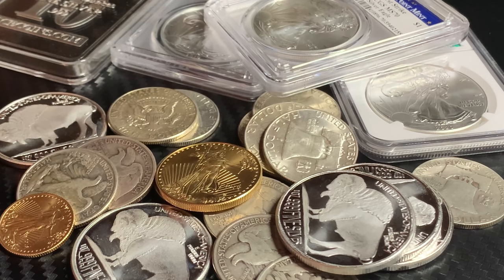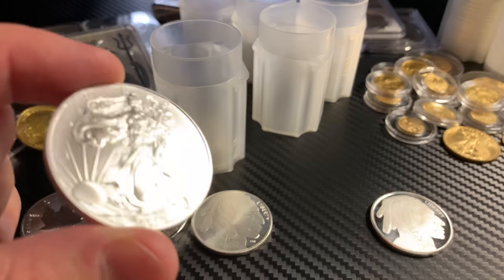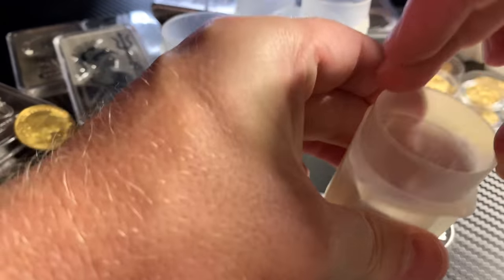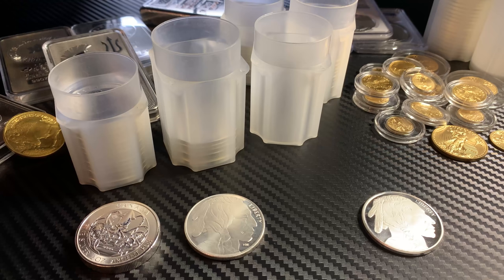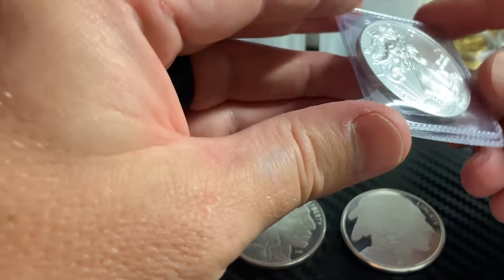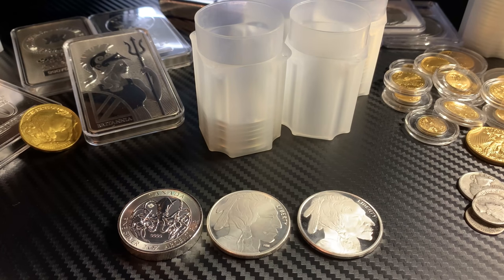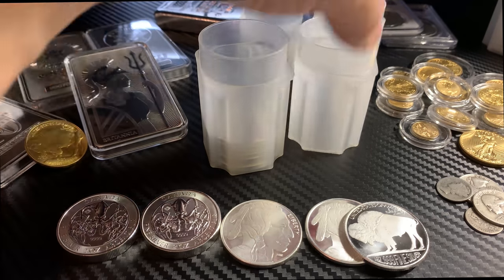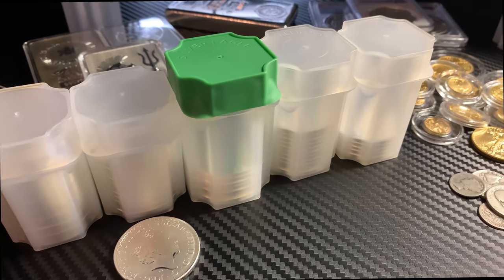Filling tubes of Silver from APMEX, JM Bullion & Texas Precious Metals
Week 5 of my 10 week personal challenge to finish 5 Tubes (100 oz) of Silver. Unboxing a few small packages from Apmex, JM Bullion & Texas Precious Metals. Half way there and looking good! Keep Stacking my friends!

OneGold by Apmex:
This link will give you $5 for opening a new account and if you purchase more than $100 after opening an account you will receive another $5 and I will also receive a $5 bonus. Your account balance is redeemable for items in Apmex full Inventory 60 days after funding your account.

I am not a Financial Advisor. I am just a regular guy trying to make a living and doing the best i can. I Love to accumulate Gold and Silver Coins and Bars as part of my financial strategy. I believe in wealth retention through physical accumulation of Gold, Silver & Platinum Coins, Rounds or Bars but also enjoy investing and trading in the stock market.

Florida Stacker on YouTube
I greatly appreciate all of the support this community and my subscribers have provided to help this channel reach over 1,700 Subscribers. Please consider catching up on any videos from the past you may have missed at the link here:

Music